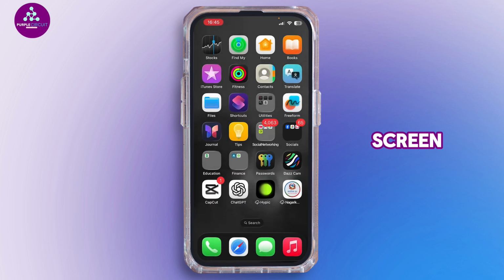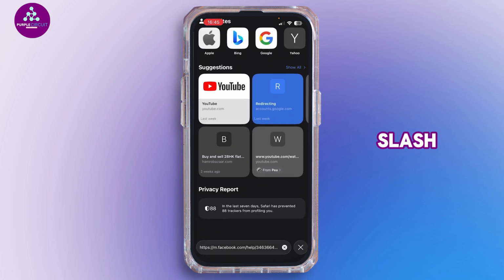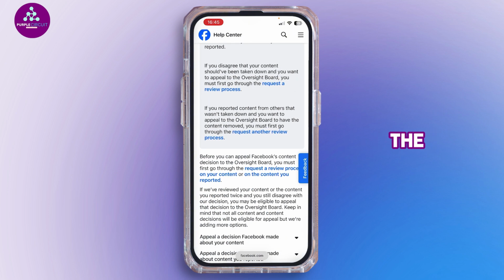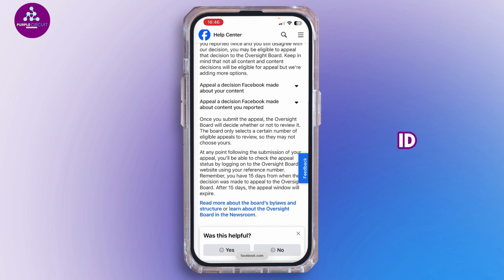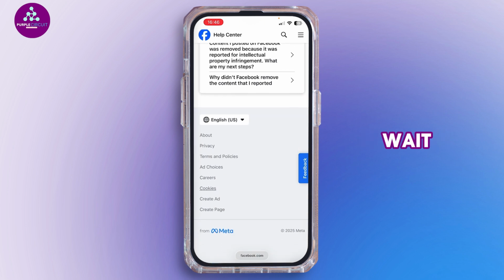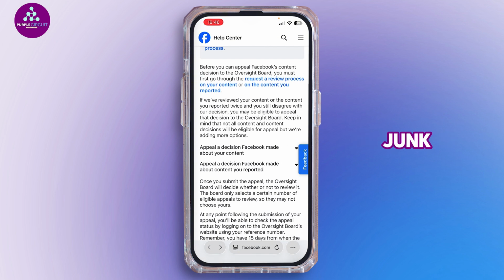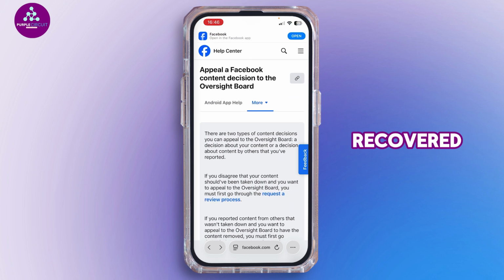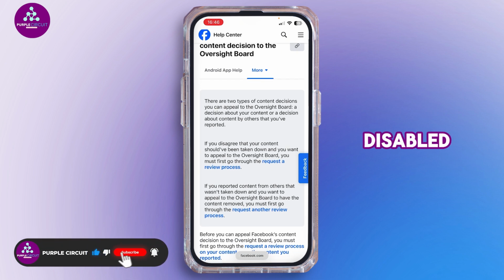How to Recover Permanently Disabled Facebook Account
How to Recover Permanently Disabled Facebook Account | 2025 Facebook Recovery Guide 📱🔓 | Step-by-Step Tutorial

Want to recover your permanently disabled Facebook account in 2025? This guide shows you the correct steps to appeal and restore your account.

In this video:
0:00 – Introduction
0:10 – How to Recover Permanently Disabled Facebook Account

We’ll cover the common reasons Facebook disables accounts and what documents are required for recovery. Learn step-by-step how to submit an appeal, verify your identity, fill out the official support forms, and track your account review status. We’ll also share tips to avoid future violations and keep your account secure.

Restore your access—follow this 2025 guide to recover your disabled Facebook account effortlessly!